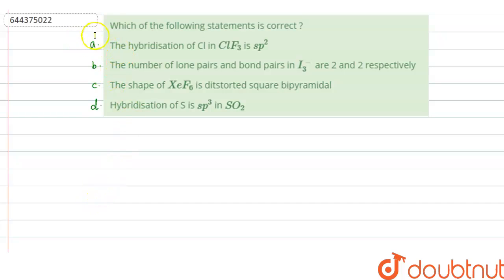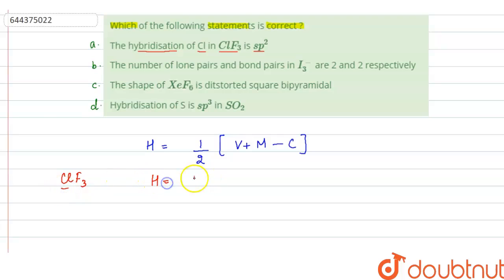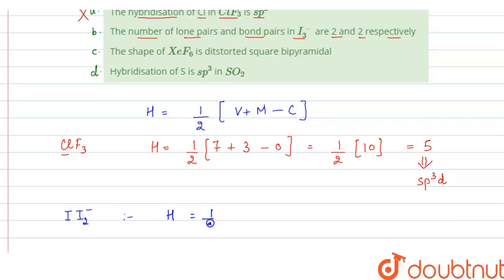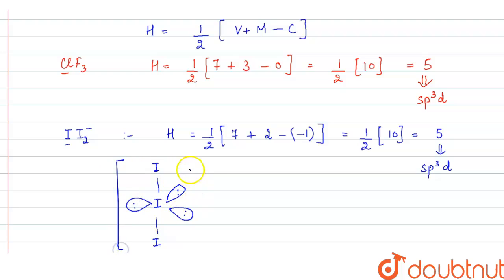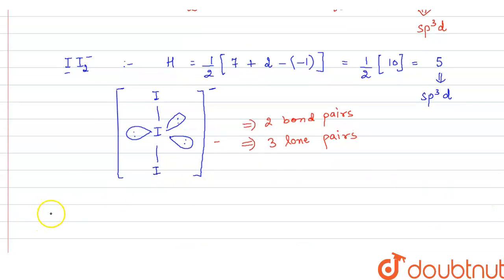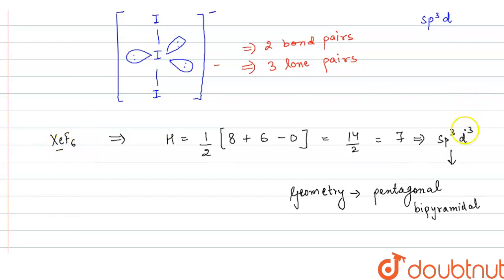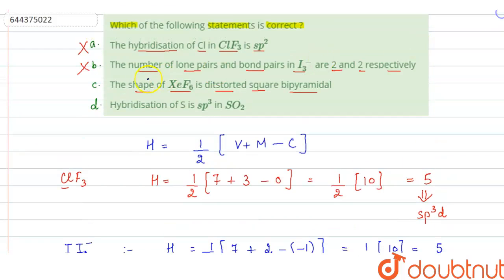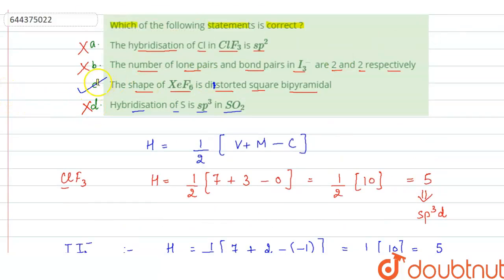Which of the following statements is correct ? | 12 | CHEMICAL BONDING AND MOLECULAR STRUCTURE ...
Which of the following statements is correct ?
Class: 12
Subject: CHEMISTRY
Chapter: CHEMICAL BONDING AND MOLECULAR STRUCTURE
Board:IIT JEE

👉 Have Any Query? Ask Us.